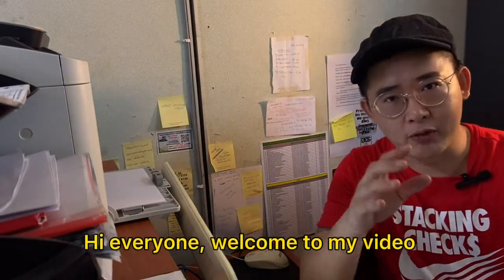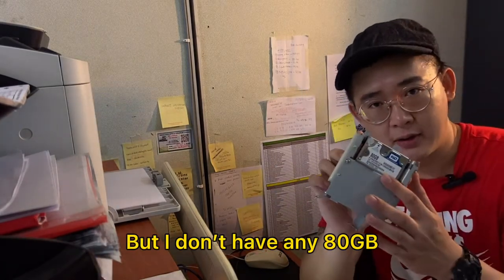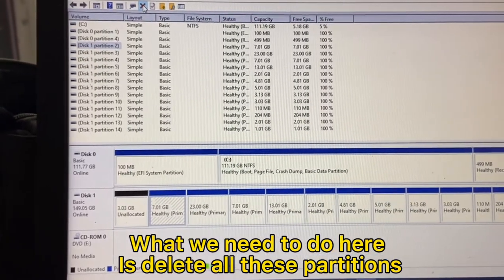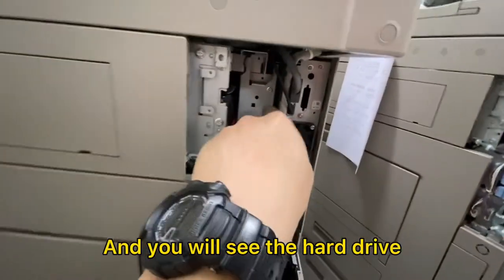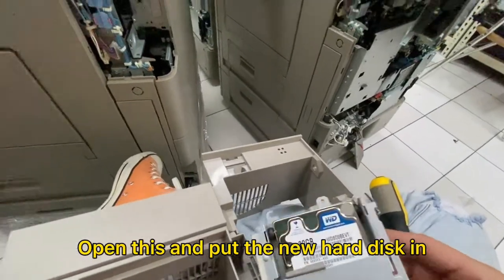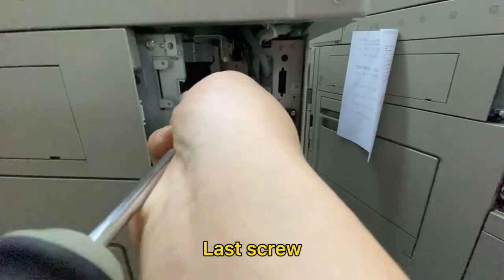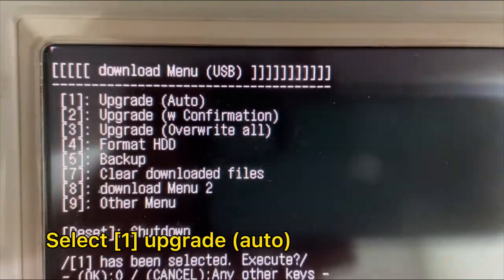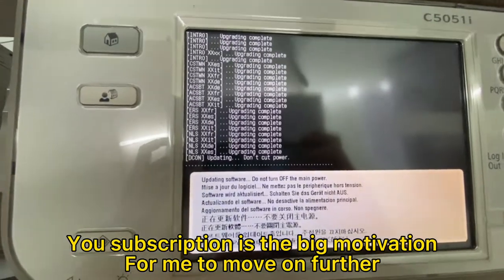Canon IR ADV C50xx /52xx Change hard disk & reformat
In this video we will guide you how to :
1. Replaced HARD DISK DRIVE in Canon IR ADV C5030/35/45/51 & IR ADV C5235/40/45/55
2. Remove Hard disk drive
3. Partition And Reformat In Canon IR ADV C5030/35/45/51 &  IR ADV C5235/40/45/55
4. Tutorial For for Canon Copier

Source From : Dedicated Office Solution